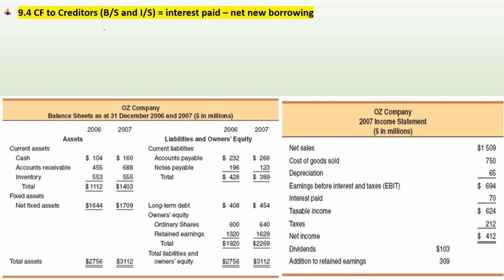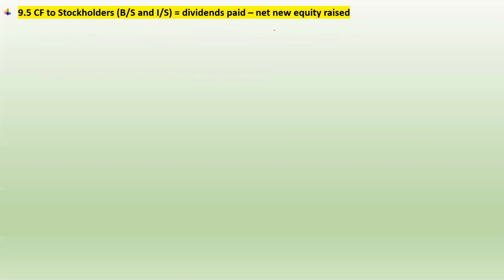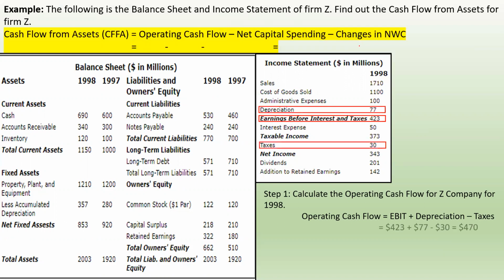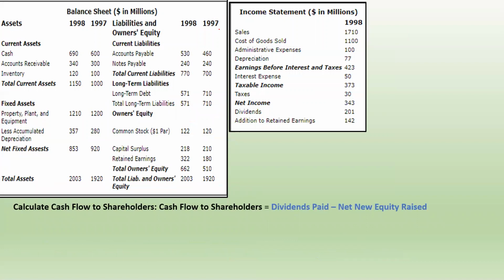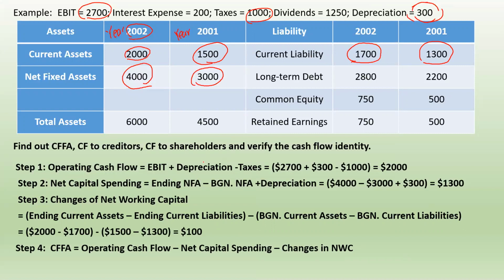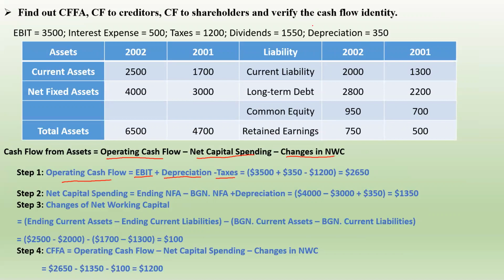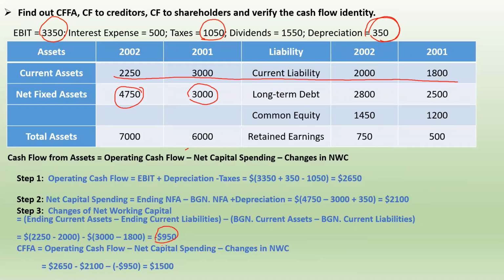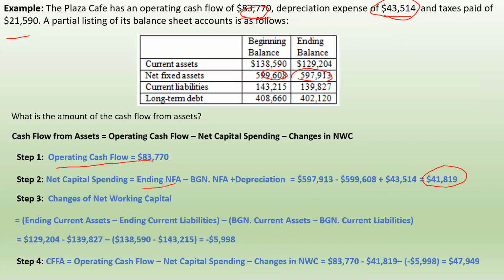Chapter 9 CF to Creditors and CF to Shareholders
CF to Creditors and CF to Shareholders